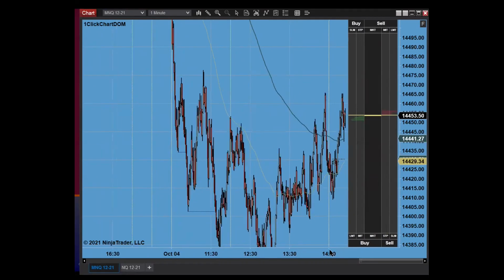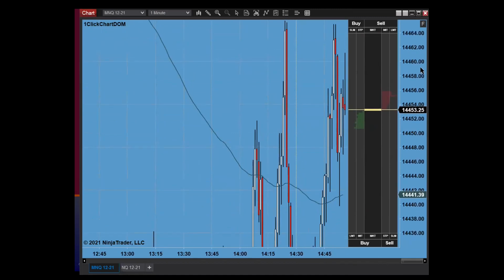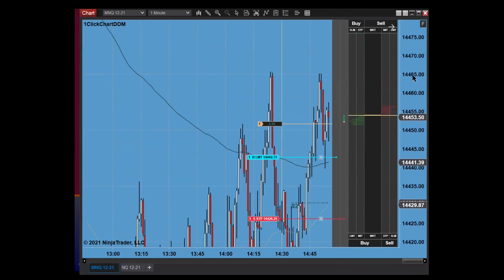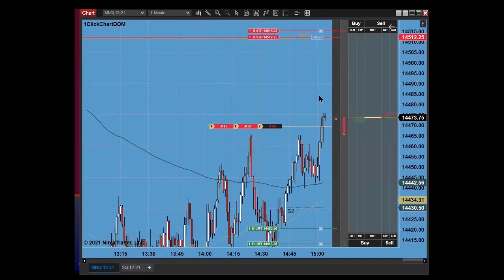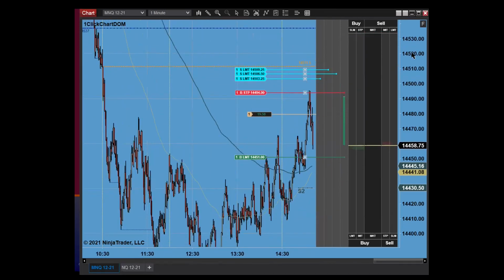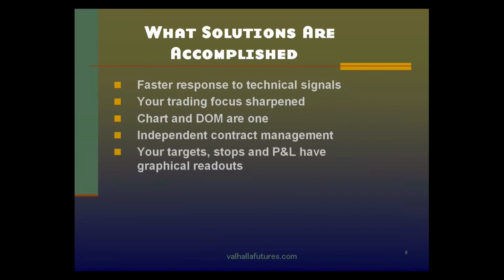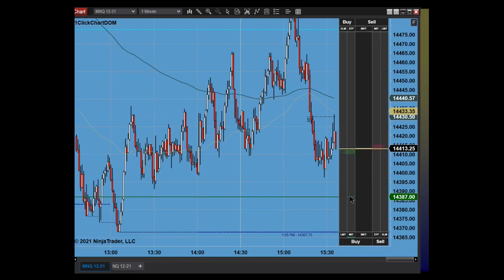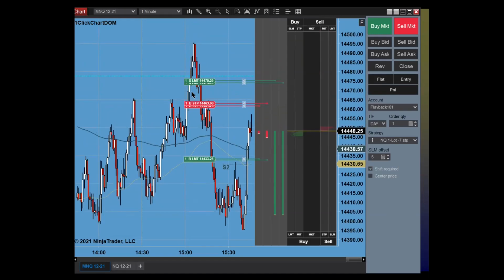The New 1ClickChartDOM: Positioning with Multiple Micro Contracts - Valhalla Futures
Current market conditions - and the advent of Micro Futures contracts – require a faster, more intuitive trade entry DOM to manage multiple contract positions.

Come see how the new 1ClickChartDOM fulfills these needs.